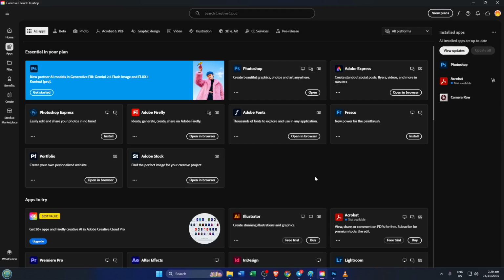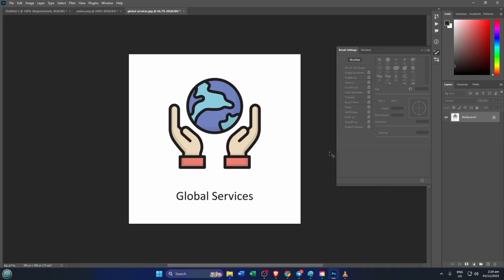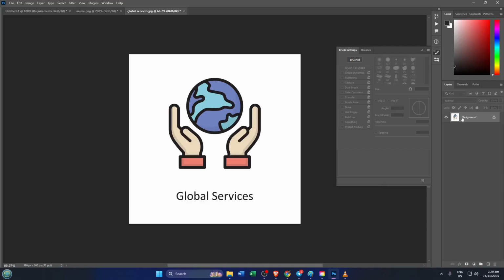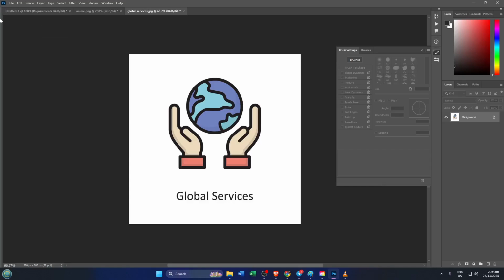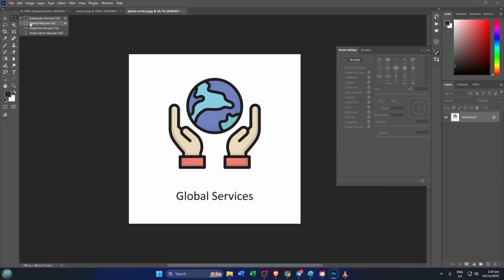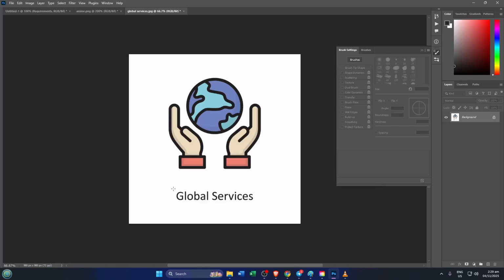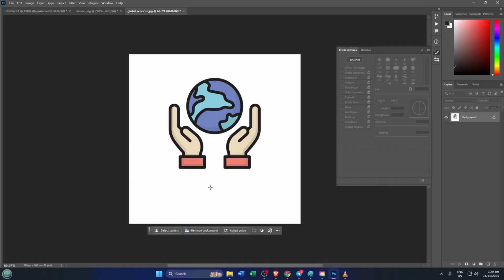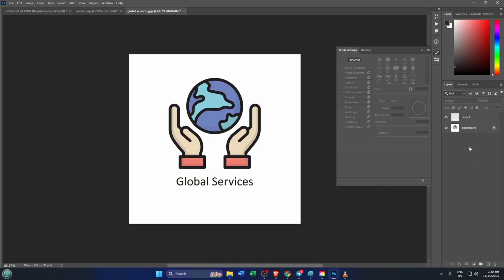How To Remove Text From Image In Photoshop (Practical Fix) (2026 Guide)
Learn how to remove unwanted text from any image using Adobe Photoshop in this step-by-step tutorial! Whether you're working with Photoshop CC, Photoshop 2024, or an earlier version, this guide covers essential techniques for clean text removal.

Features covered in this tutorial:
- Removing text with Clone Stamp and Healing Brush
- Repairing backgrounds and textures
- Working on desktop (Windows/Mac)
- Applicable for Photoshop CC, CS6, and latest versions

Boost your design skills and make your images look professional!